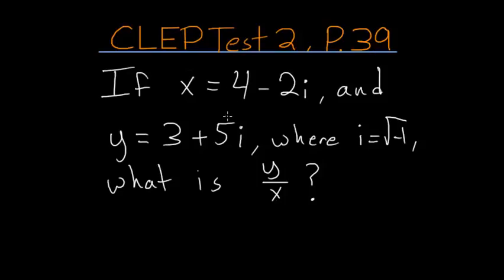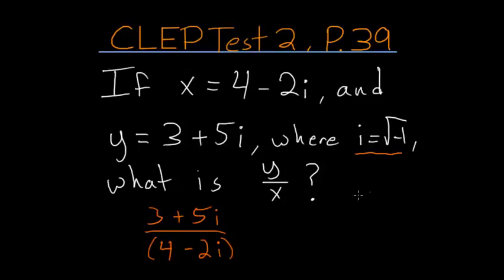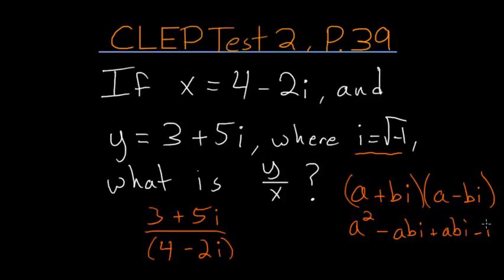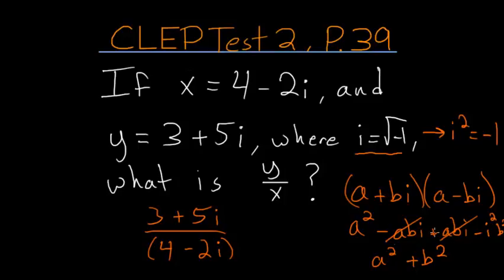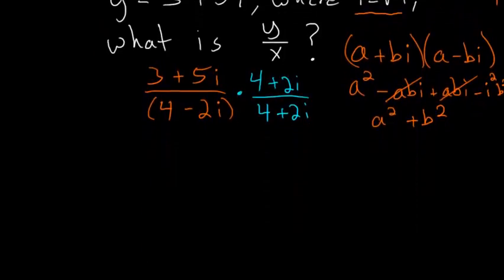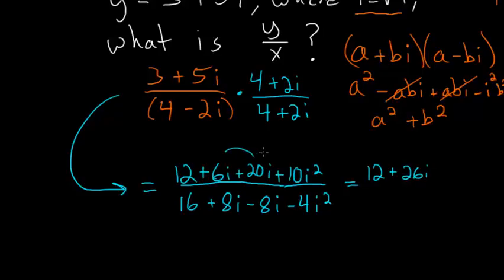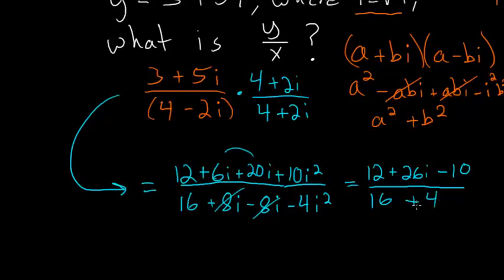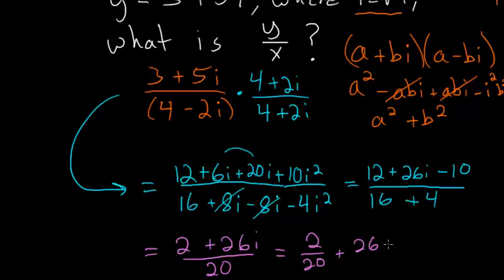CLEP College Algebra: Dividing Complex Numbers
This is the thirty ninth problem on the 2nd CLEP college algebra practice test